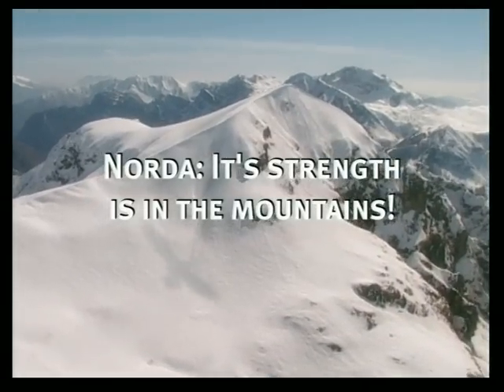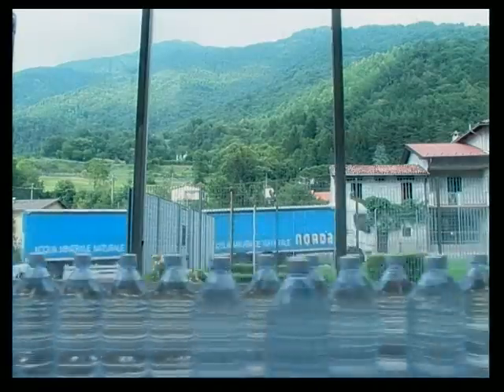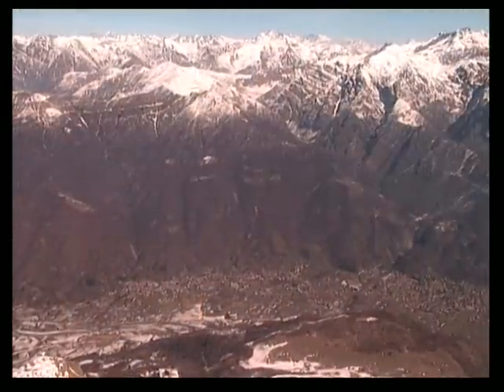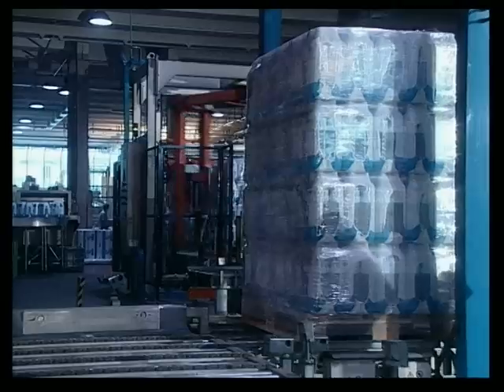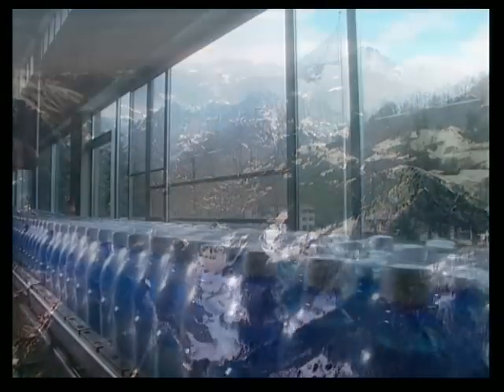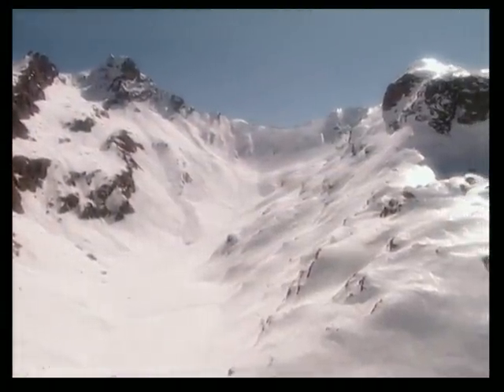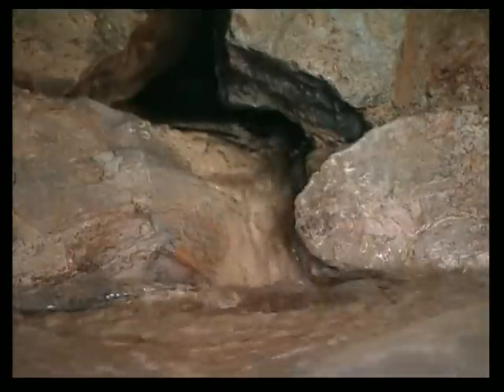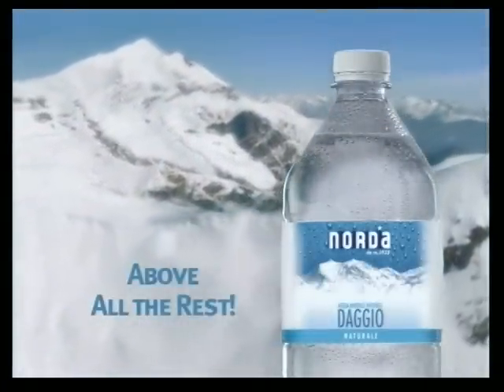Norda Mineral Water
An introduction to Norda brand imported mineral waters.